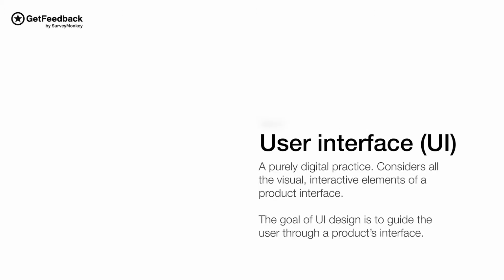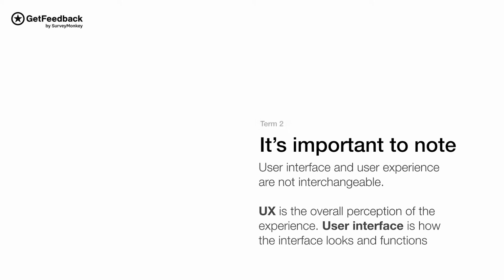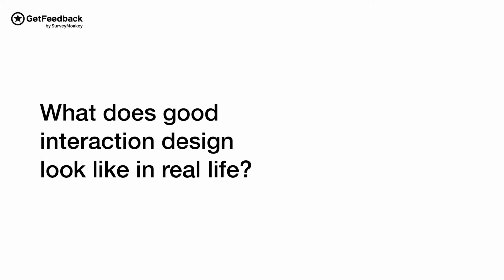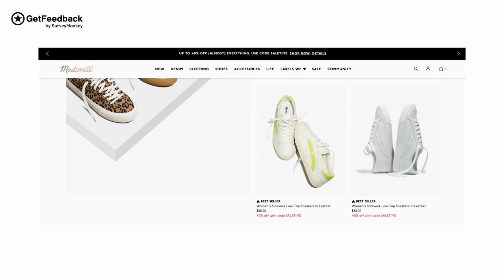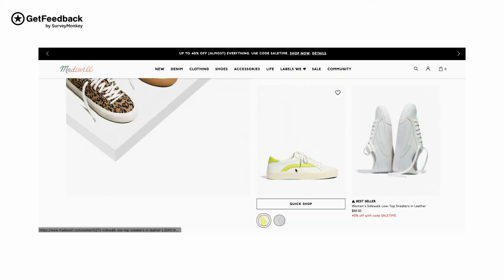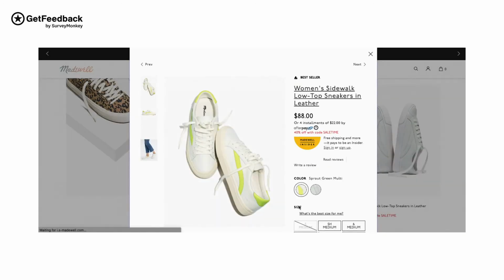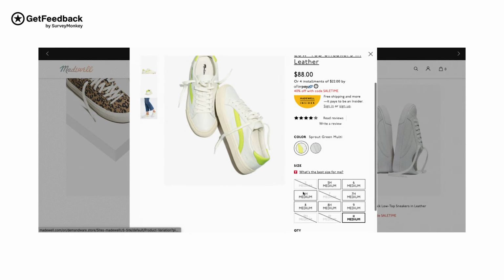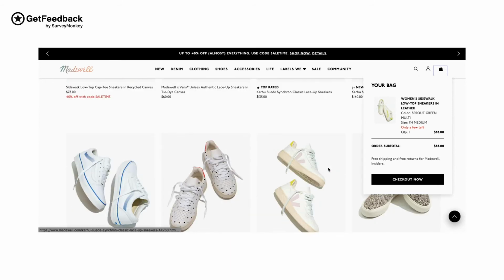The Top 3 User Experience Terms You Should Know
The 6-step process for building good interactions that delight your users: free guide